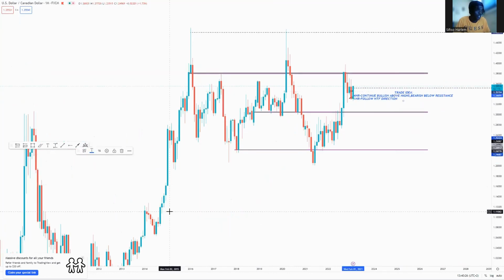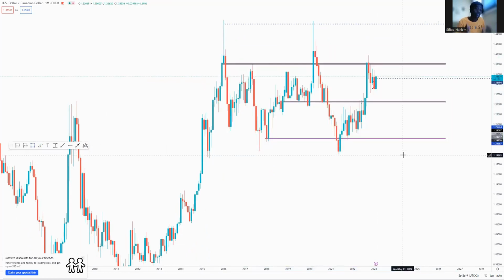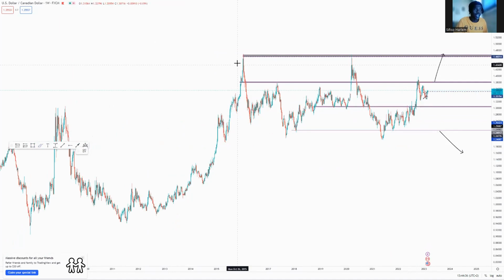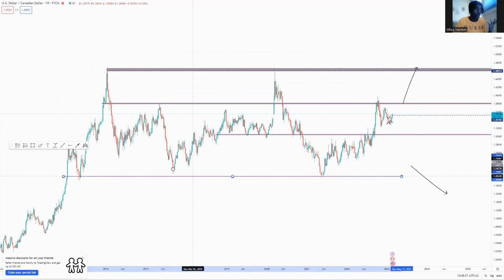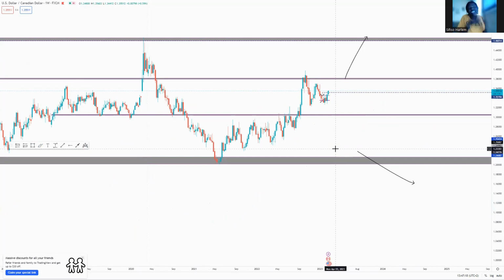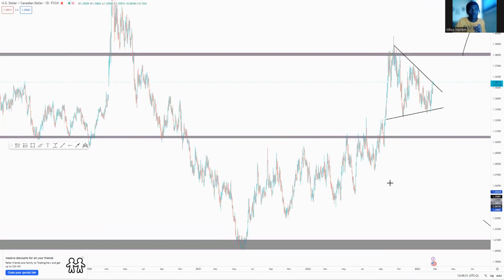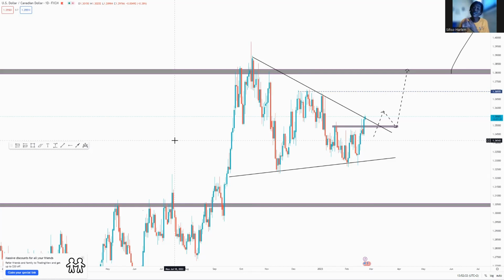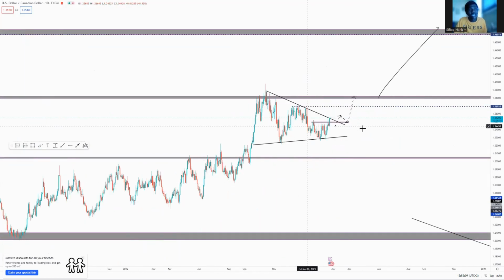WILL WE BREAK OUR MONTHLY STRUCTURE OR FAIL TO BREAK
We Holding SUPPORT/RESISTANCE In 2023???